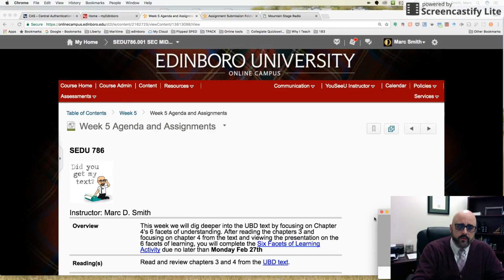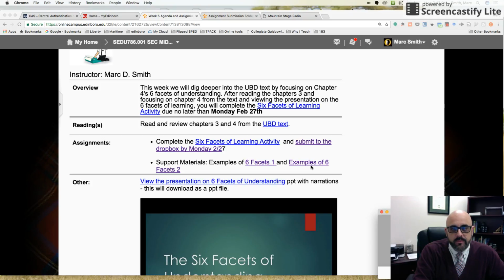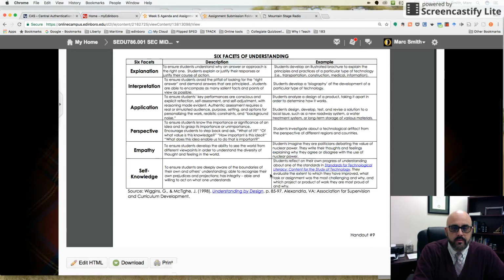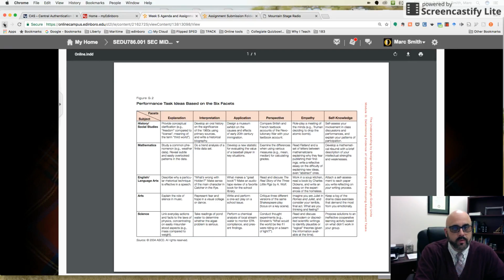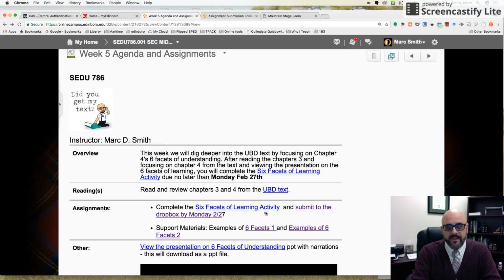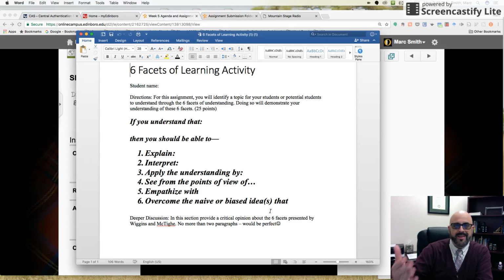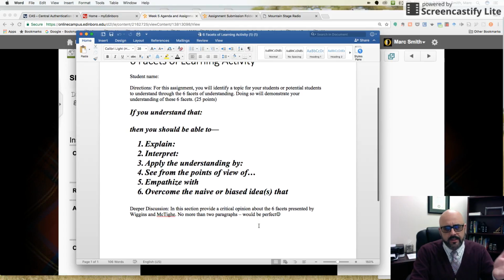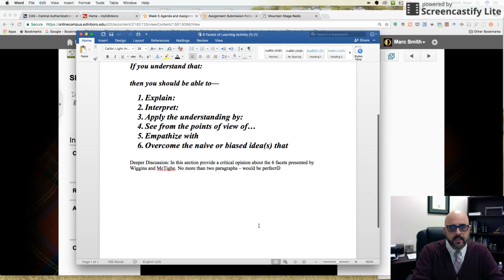Feb 20, 2017 2:52 PM